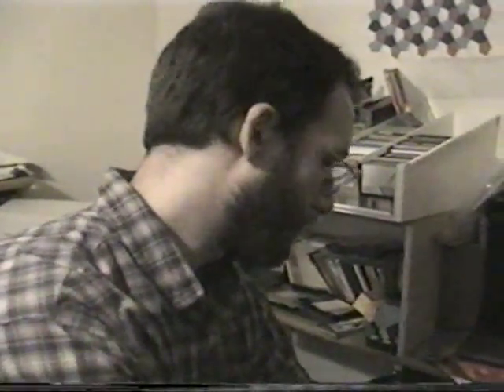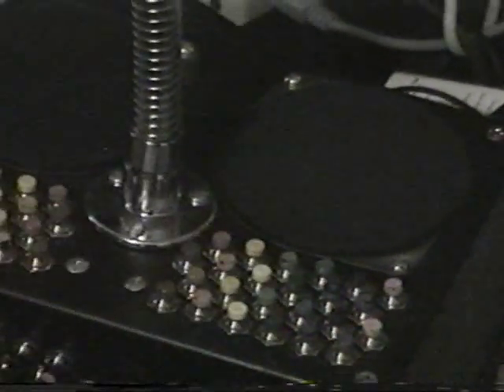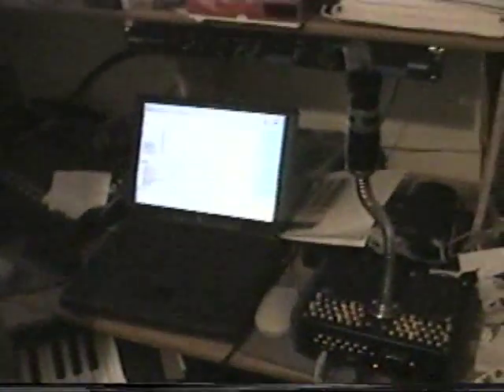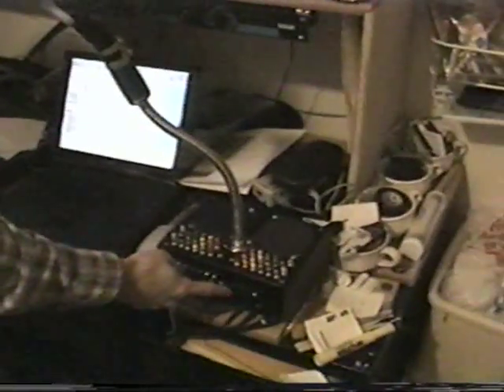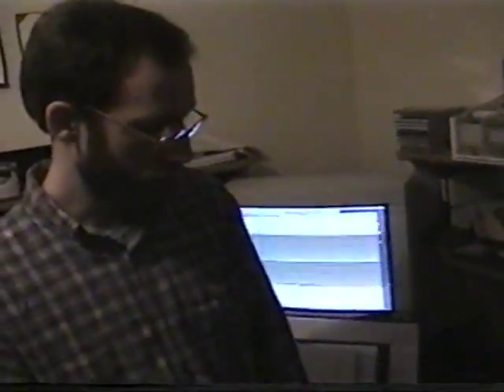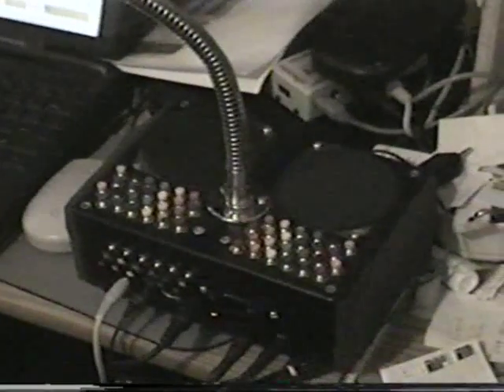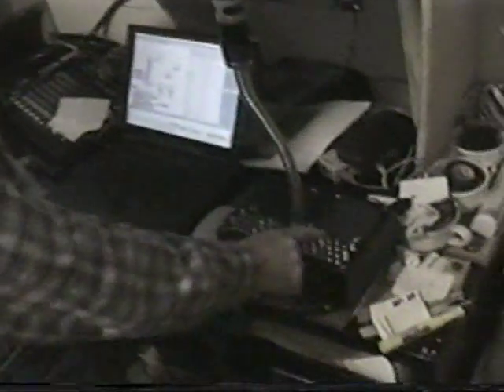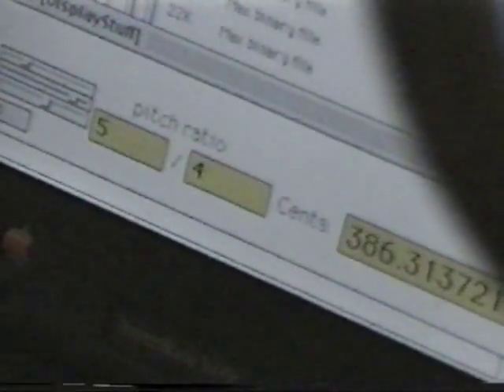The Goose, part 1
This video is from 2001. I'm showing The Goose to my friend Jon Kostal in Chicago. The Goose is a microtonal wind controller I invented that is based on my H-Chroma trichromatic number theory The Goose plays in 47-Limit combinatorial Just Intonation, capable of over 38,000 pitches per octave.